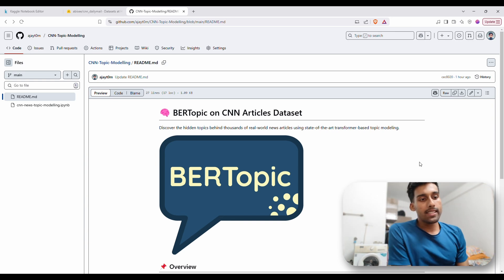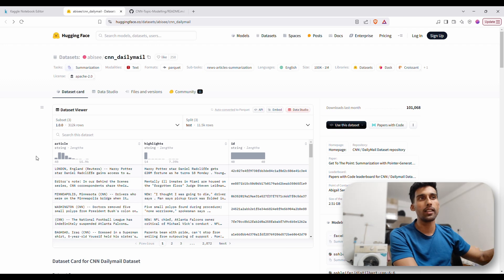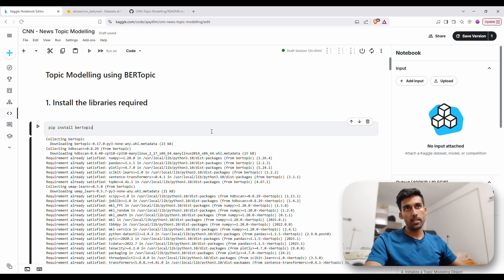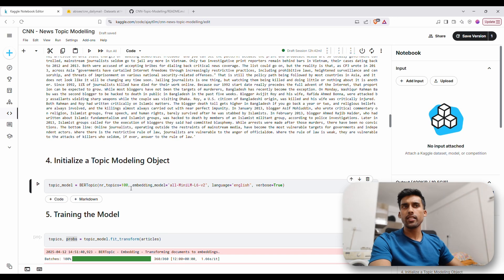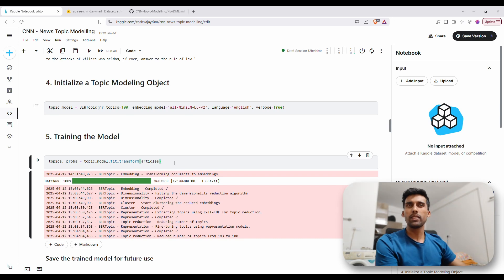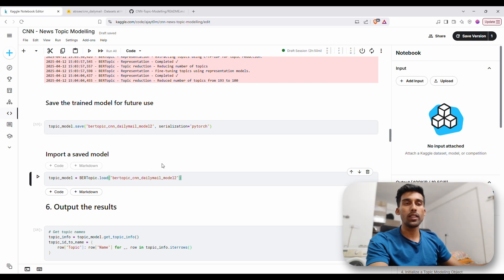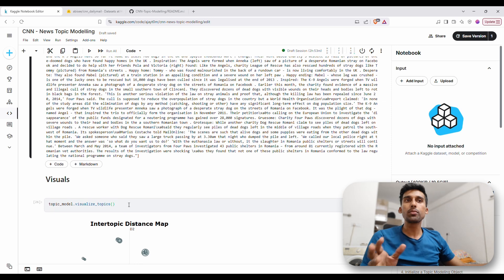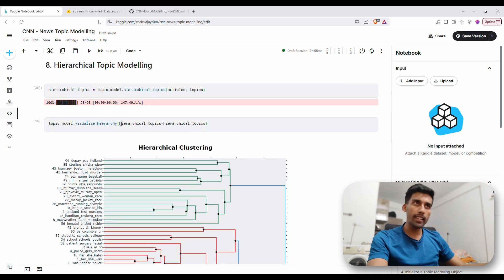How I Used BERTopic for Topic Modeling on Real News Data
📚 In this video, I’ll show you how I used BERTopic for topic modeling on real news data pulled from the Hugging Face 🤗 Datasets library.
Using powerful transformer-based embeddings (all-MiniLM-L6-v2) and the BERTopic library, we uncover hidden themes and insights from CNN articles. Perfect for anyone interested in NLP, text mining, or machine learning!

🔍 What you'll learn:

- What is BERTopic and how it works?

- How to load news data using Hugging Face DatasetDict?

- How transformer-based embeddings power topic modeling?

- How to visualize, interpret, and refine topics?

🛠️ Tech stack used:

- Python

- BERTopic

- Sentence Transformers

🎯 Whether you're a data scientist, NLP enthusiast, or just curious about how AI can find meaning in massive text corpora — this one’s for you.

👇 Drop your questions or results in the comments. Let’s talk topics!